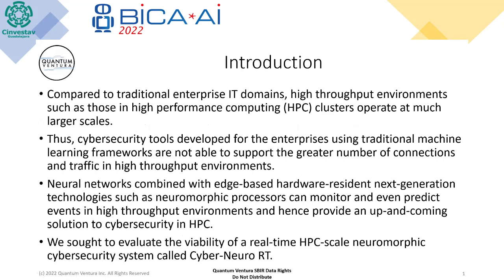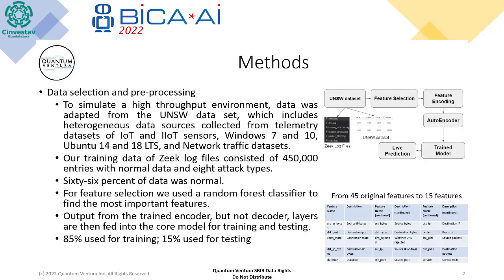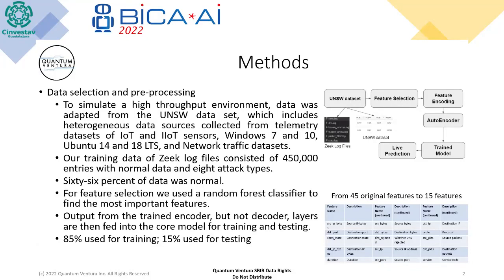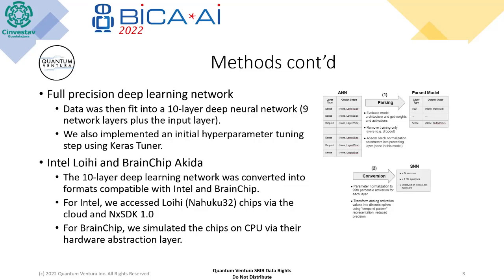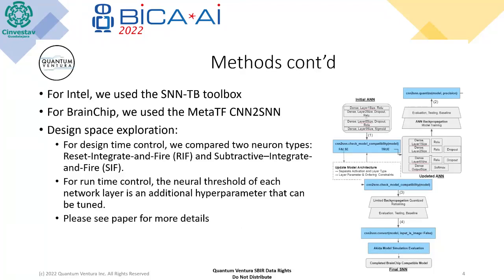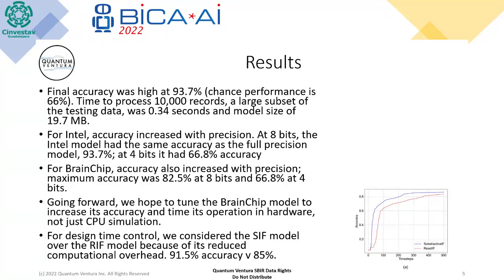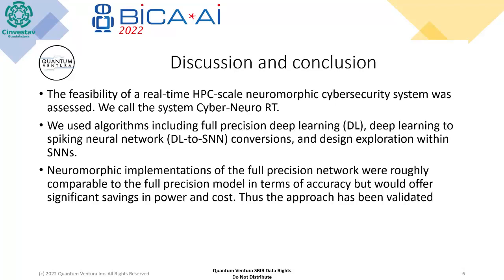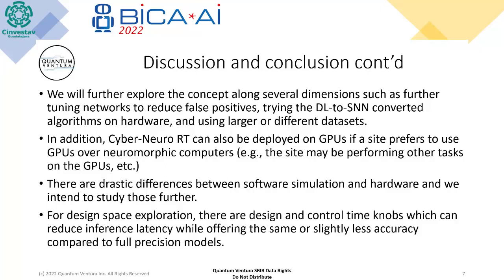2022 09 22 Room 11 Suhas Chelian